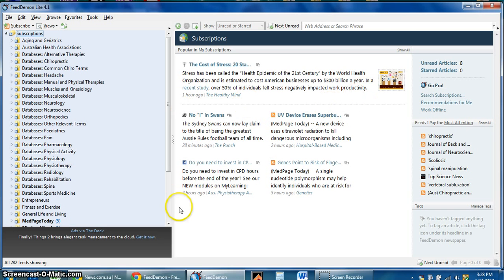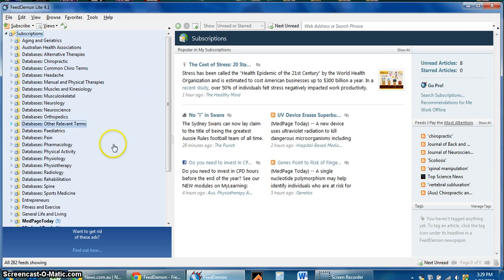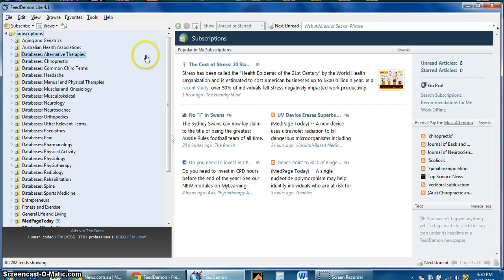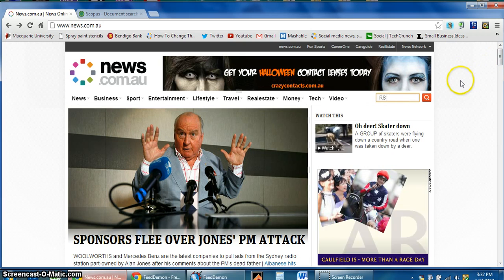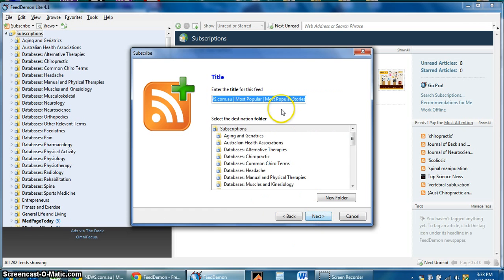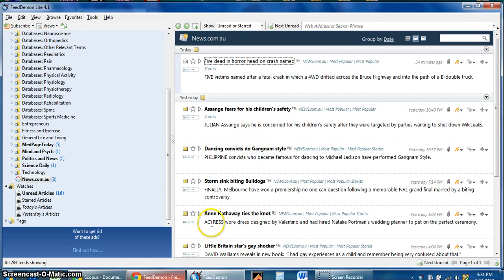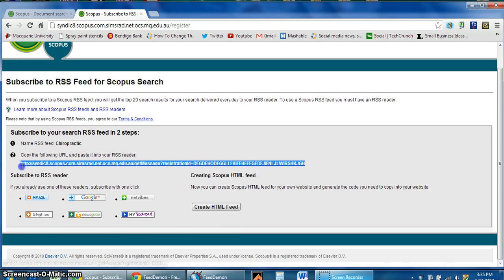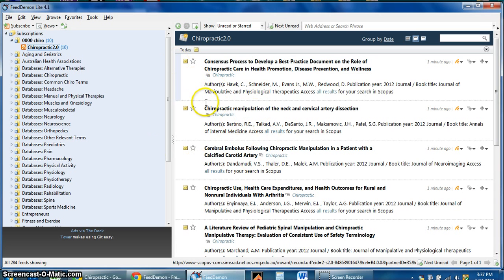RSS Feeds, FeedDemon 4.1 and How to Subscribe to Website and Database RSS Feeds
Macquarie University Chiropractic students and lecturers:
to access the short follow up video and over 200+ peer-reviewed research and journal feeds.

A video exploring the basics of RSS feeds, Feedburner software and the creation of website and research database RSS feeds.